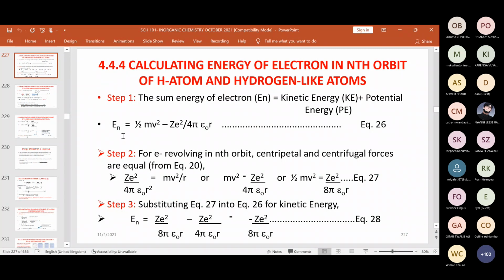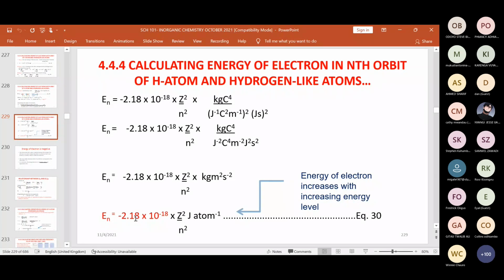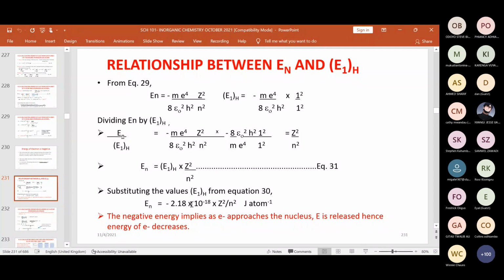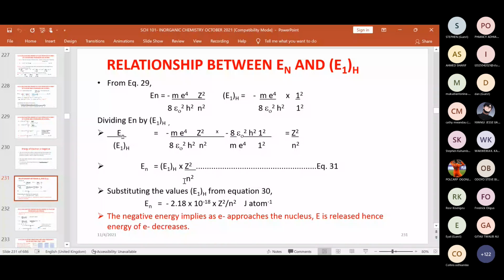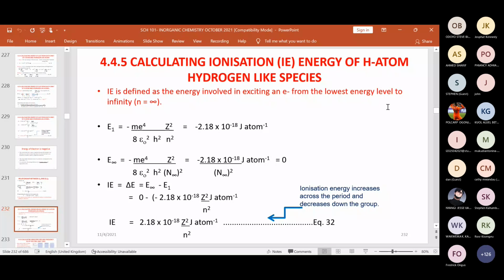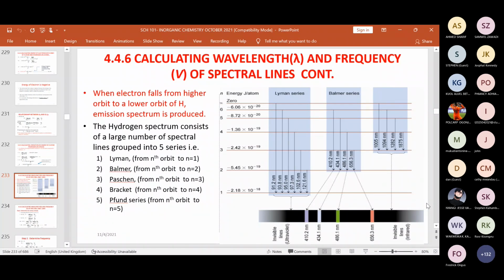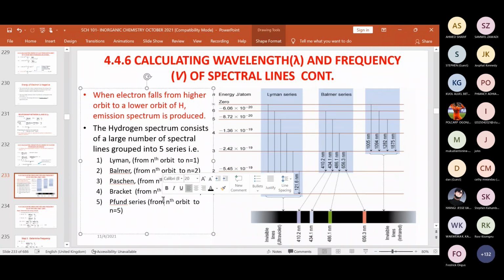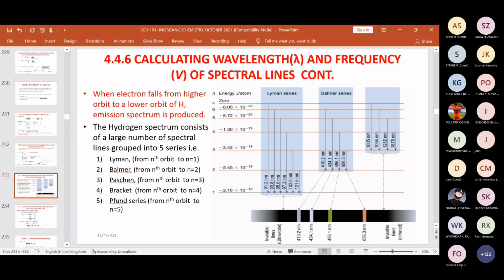4 November 2021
calculating energy of electrone in NTH orbit of H-atom and hydrogen link atoms